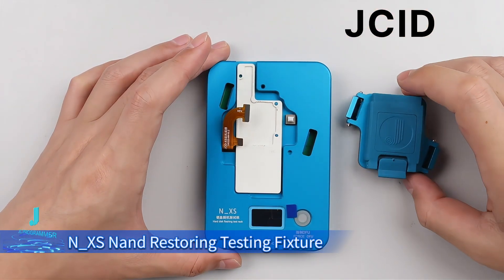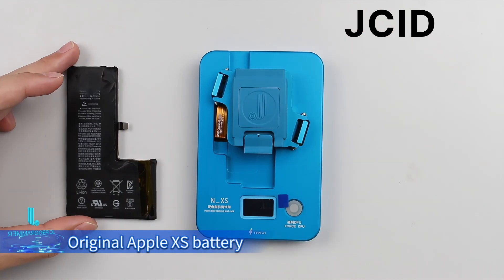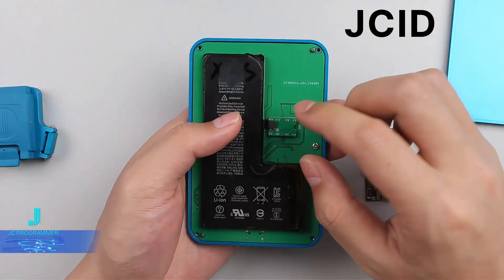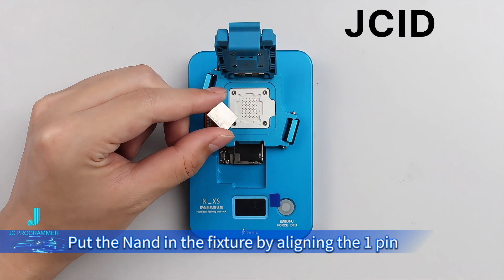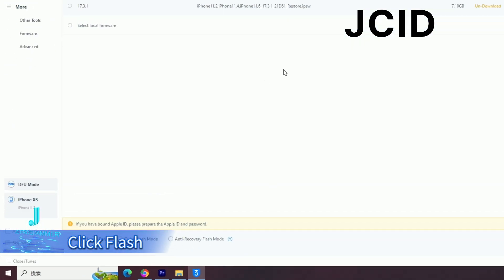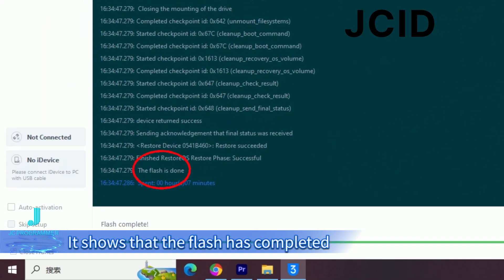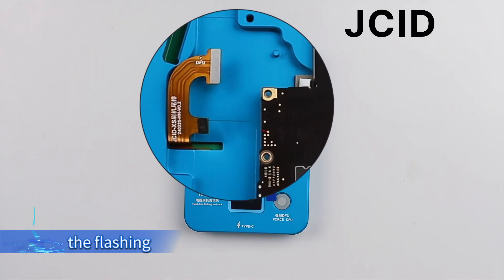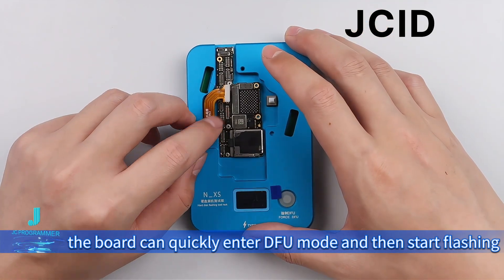N_XS Nand Restoring Testing Fixture Operation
Upper single layer motherboard shim can match with upper motherboard for flashing
Before flashing, prepare the N_XS nand restoring testing fixture of the second generation
Original Apple XS battery
As well as the motherboard and Nand to be flashed
Prepare a motherboard shim if an upper single layer motherboard is needed to be flashed

Additional Resources